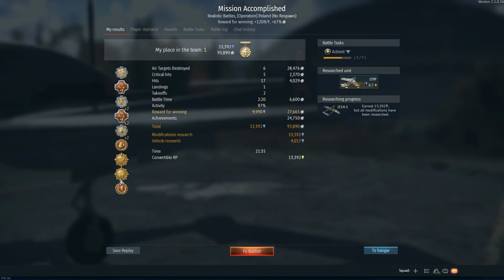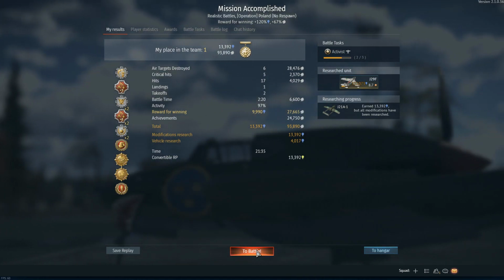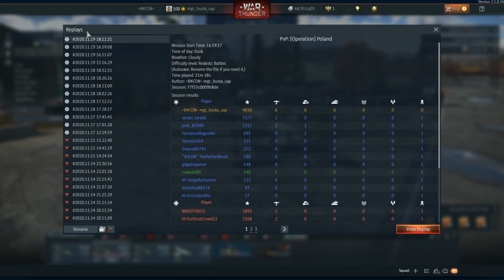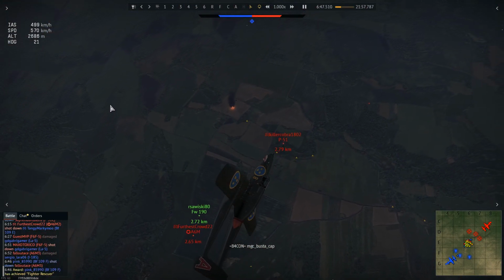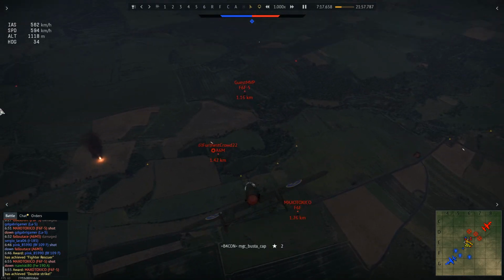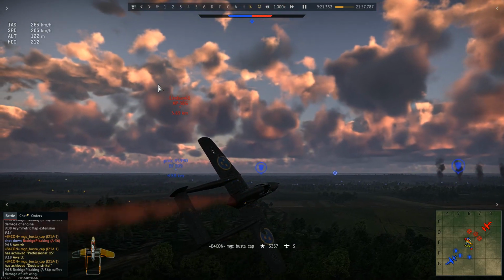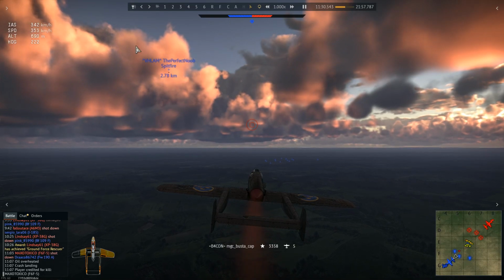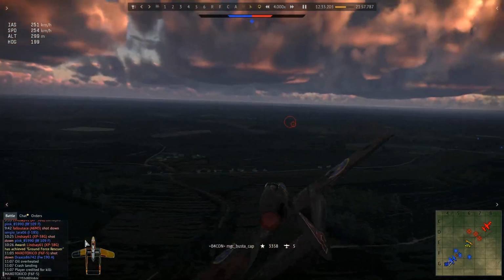War Thunder RB v2.1.0 - 6 kills w/ J21A-1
I&#39;m HATING the 25 min matches that came with this new patch.  It breaks the meta and creates new issues (it doesn&#39;t stop folks from space climbing and doesn&#39;t stop folks from abusing their base AAA).  It forces folks to take risks, especially if you&#39;re in a plane that requires side climbing, such as P-47s.  You spend almost half the match side climbing because the plane requires it, so you only have 15 or so minutes to finish the match...that&#39;s NOT a lot of time.

Anyways, I ended up getting six kills in this match, mainly because I started up high and had a lot of energy to work with.  I positioned myself to ensure I could get immediate kills (the guns are very strong in this plane).  I ended up getting a triple strike and then was forced to take a head-on against an A-36 (I had no choice).  My guns were stronger (he didn&#39;t have gun pods).

The last guy was in a P-38 and he was playing extremely passively (he ran away once when I was up high, when I was positioning to kill him, then he ran to his base when he saw me toward the end of the match).  It was annoying.  I berated him in chat and told him that he&#39;ll never get kills if all he ever does is run.  He soon left his base AAA coverage but I don&#39;t think it was because of what I said...I&#39;d turned my tail toward him.  I was thinking on making a run for the ground targets to try to get the tickets down even further, he saw me turn my tail to him and probably thought he had the advantage.  It didn&#39;t work because I saw him turn around and I still had higher altitude and speed, so I waited until he pitched up and killed him after he passed by.